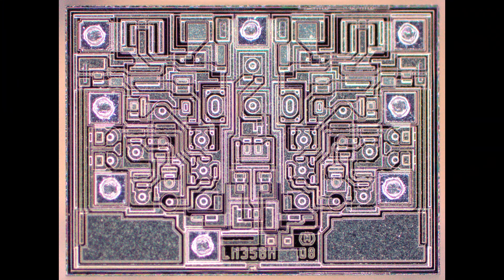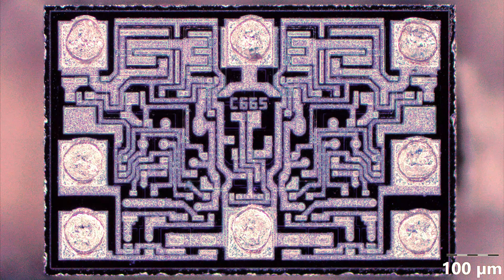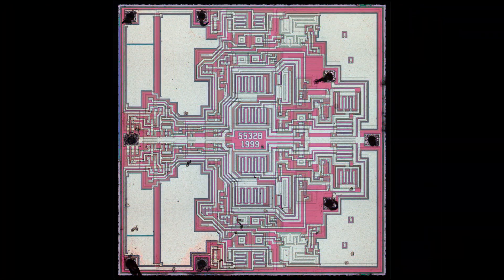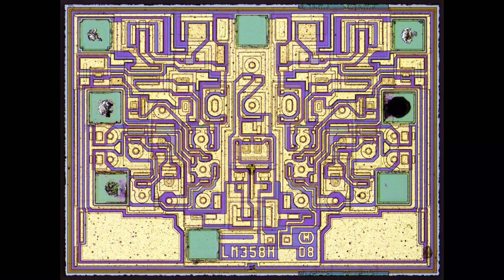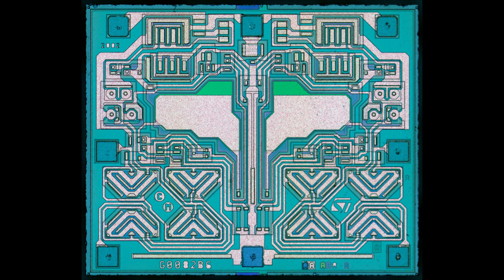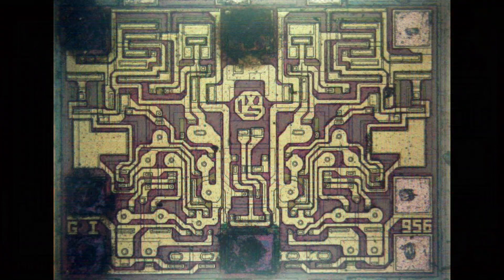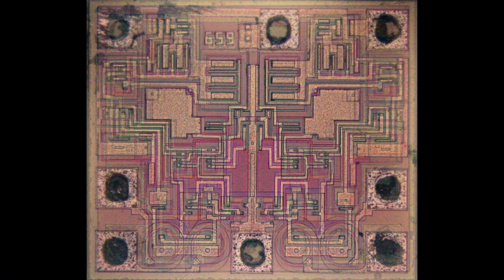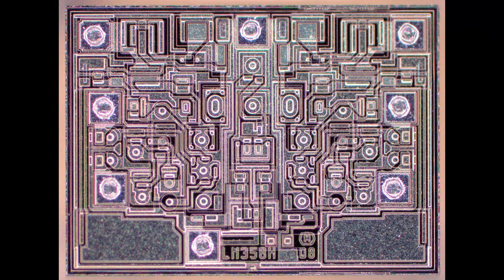#1750 Various Opamp Die Designs Used in Fake Parts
Episode 1750
there are lots of different designs used in fake chinese opamps,  just not the one marked on the top